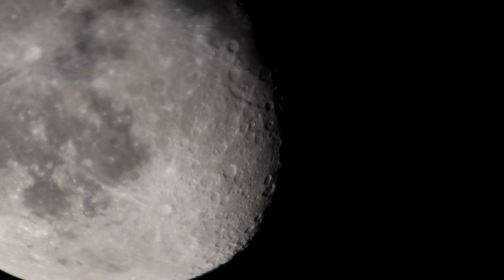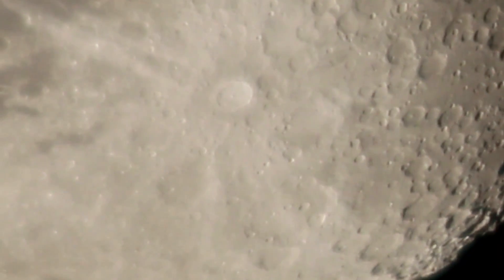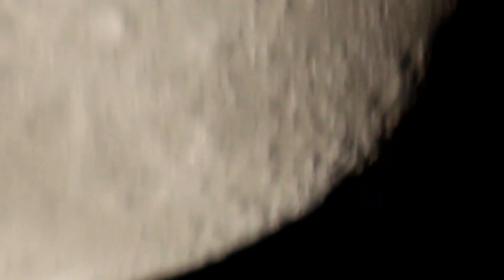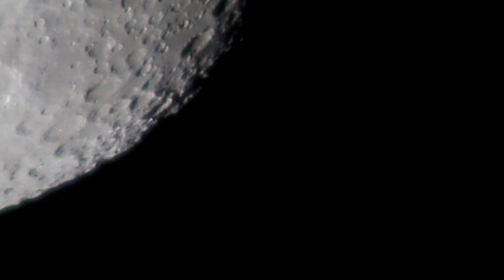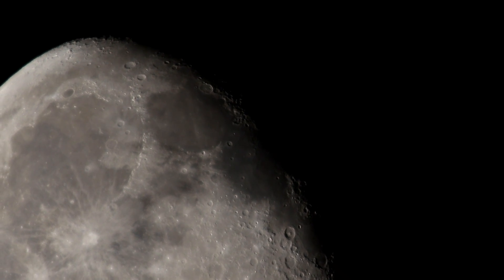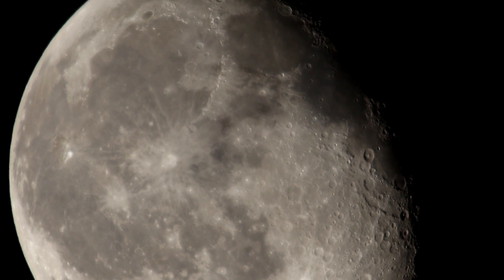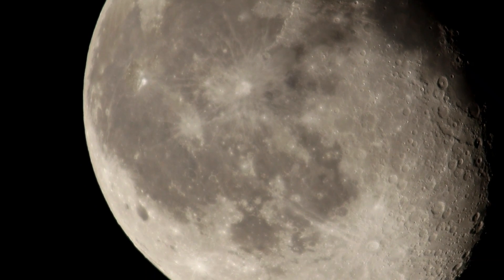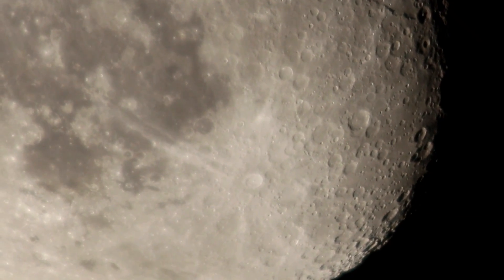How to video the Moon with DSLR cameras like Canon 77d, 80D, 70D, 760d, 800d with Lens EF 100-400mm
How to film the Moon with DSLR cameras like Canon 77d, 80D, 70D, 760d, 800d with Lens EF 100-400mm

Extender  x 2

Manual mode

ISO: 100, speed 1/30 , biggest appeture
Tripod
Clear night